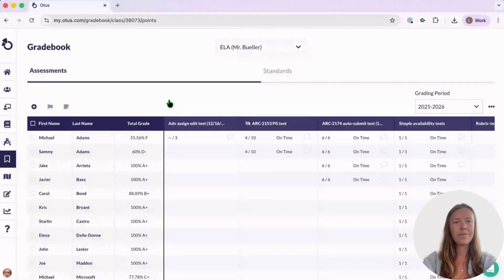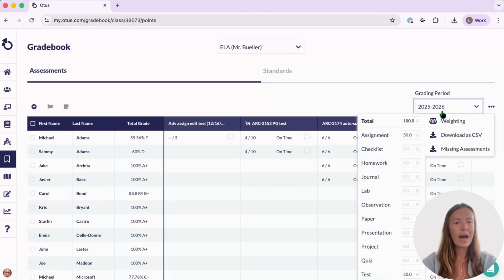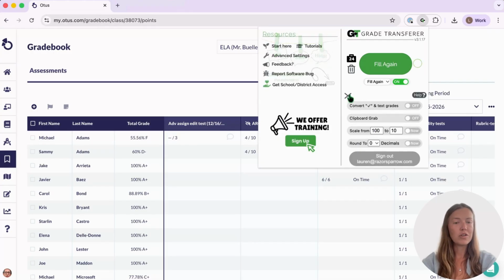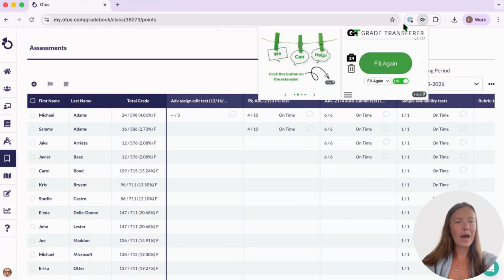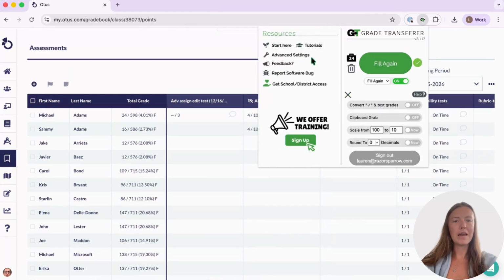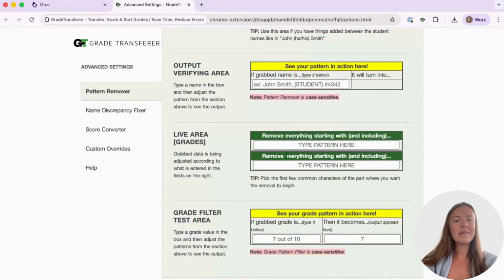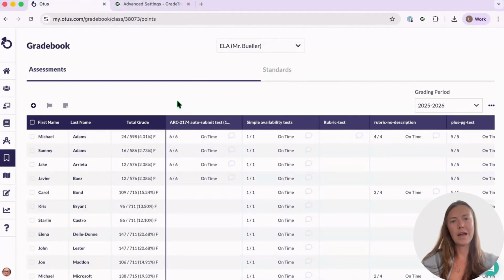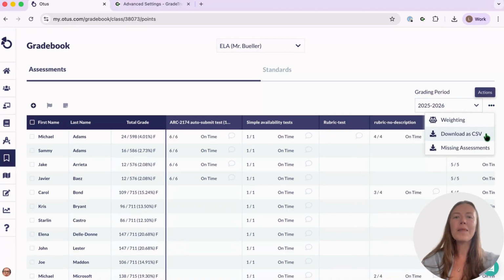How to Grab in Otus - GradeTransferer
How to use GradeTransferer to grab student data in the Otus Gradebook so you can easily transfer between your learning platforms!